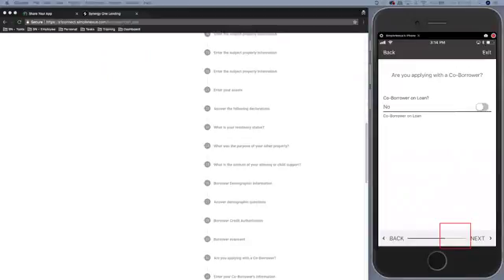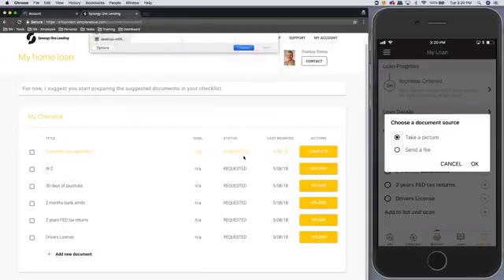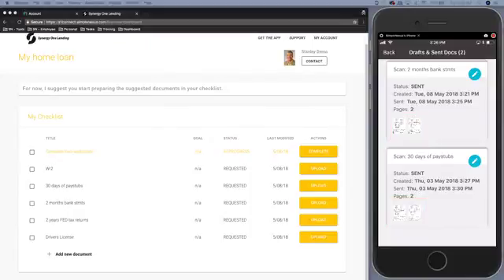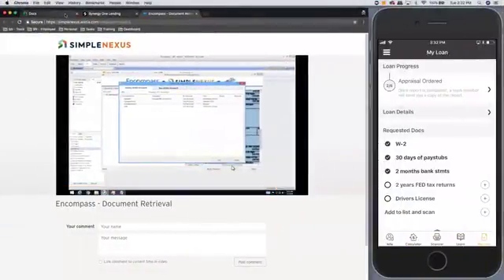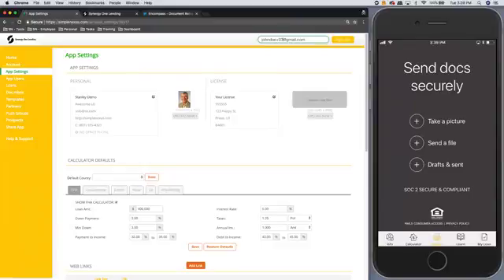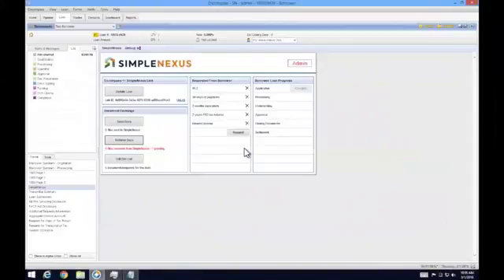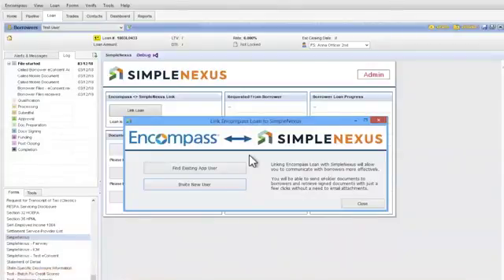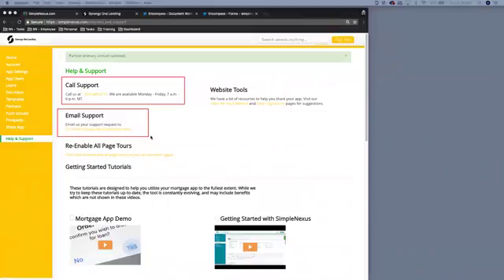Synergy One 05 08 2018 Training Part 2